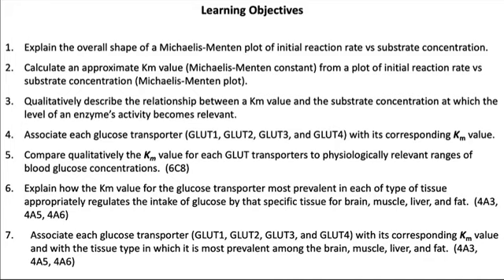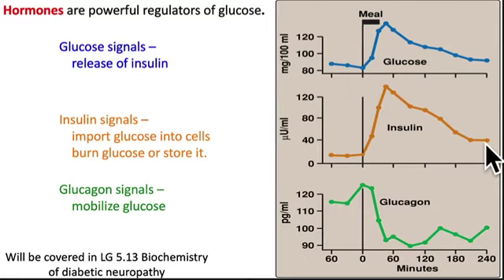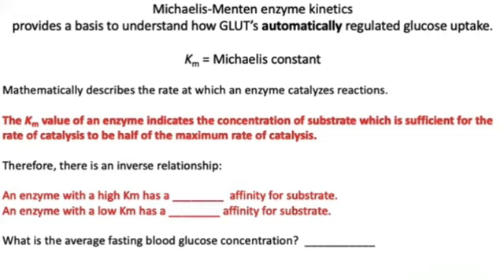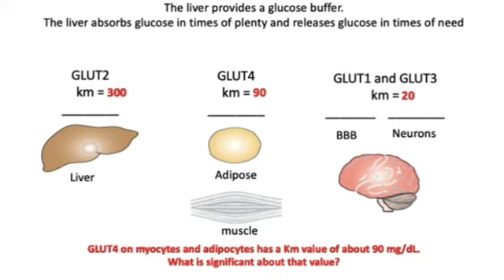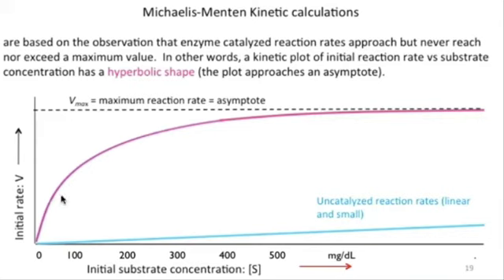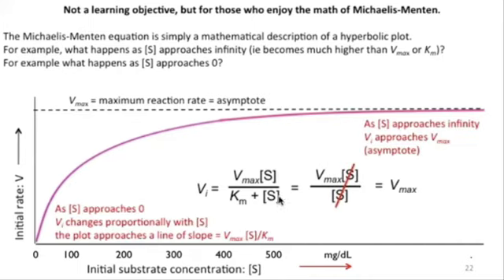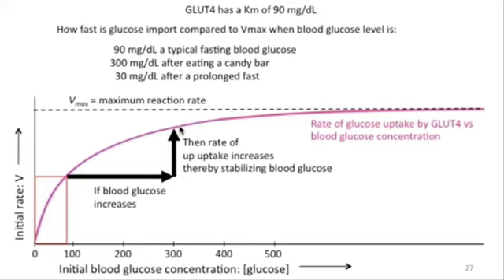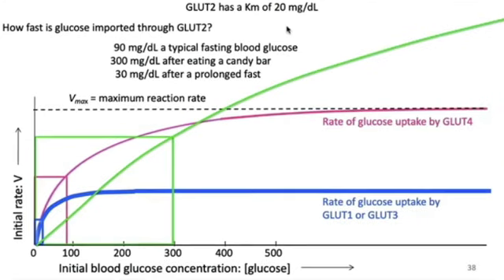week 5 FRI video 2 enzyme kinetics NEW